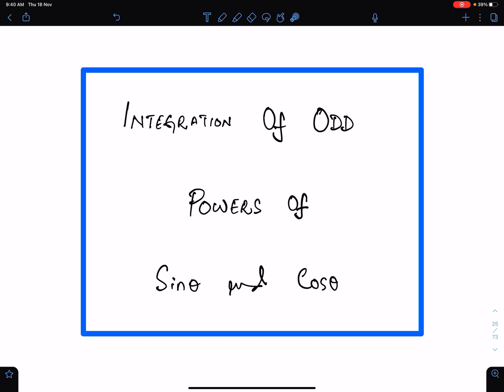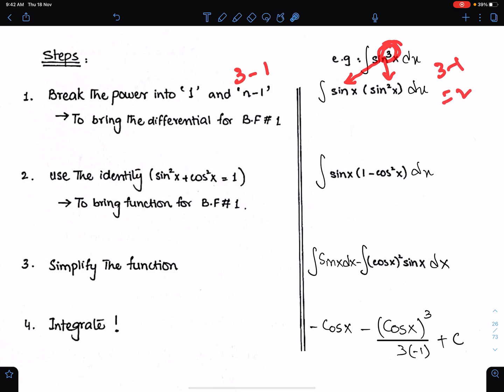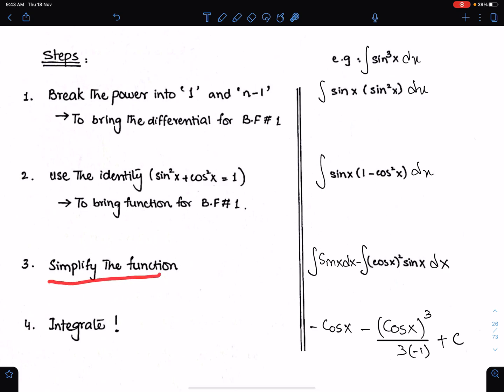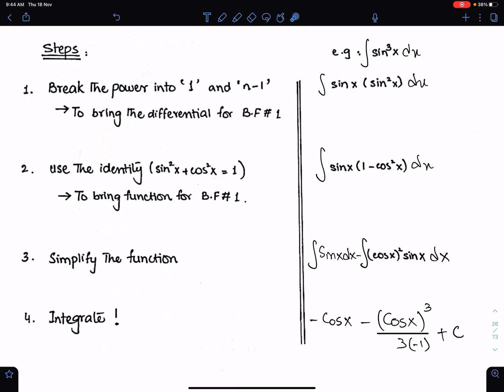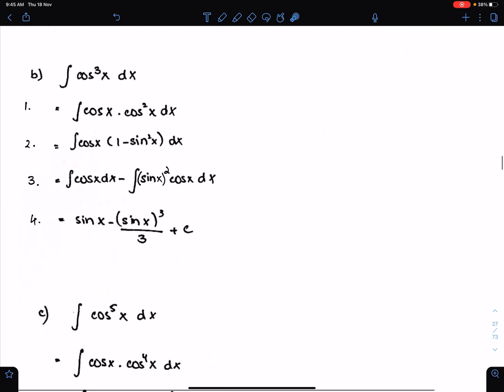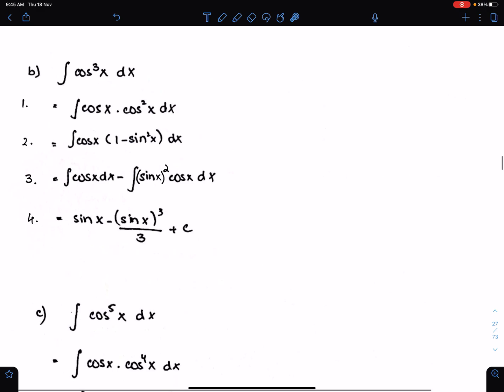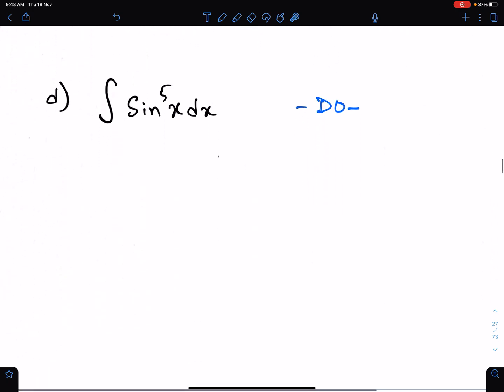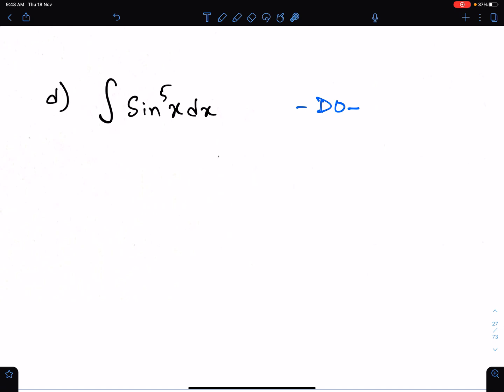A2 Maths P3: INTEGRATION OF ODD POWERS OF Sinx & Cosx. Concepts With Examples. Thurs, 18 Nov 2021.